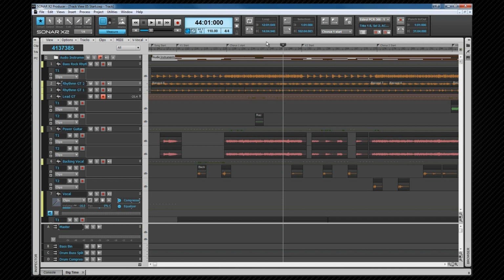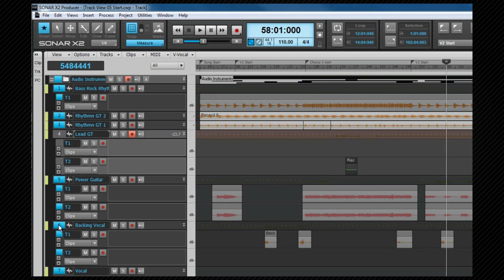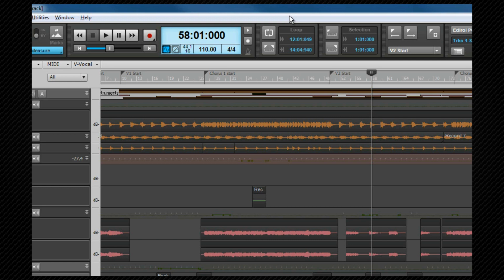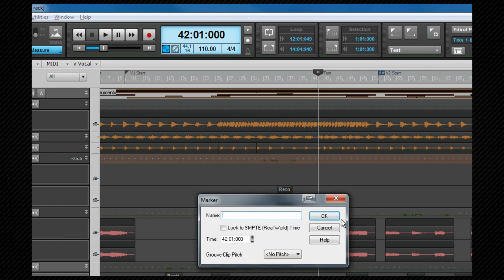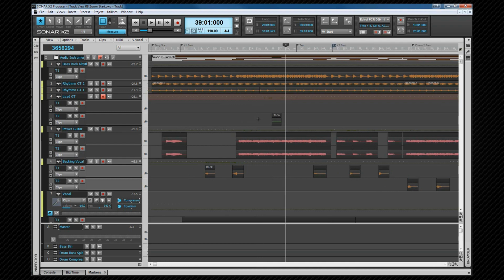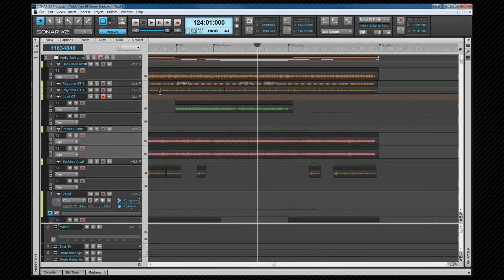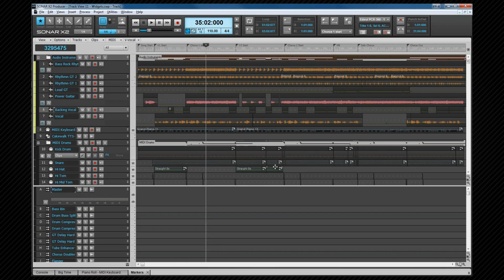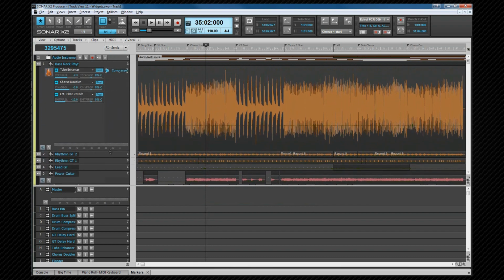SWA Complete Sonar X2 (16/50)